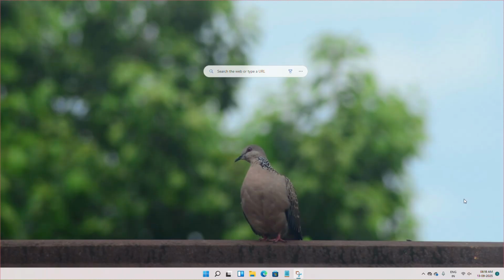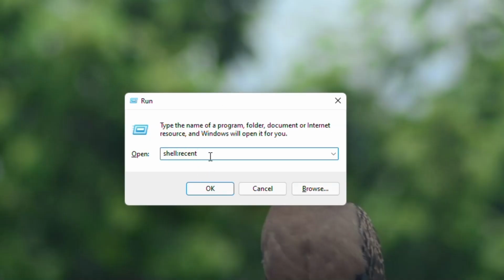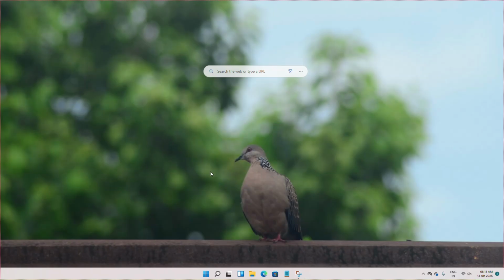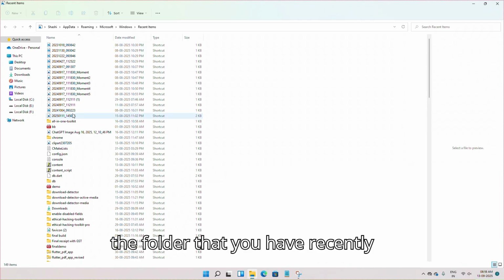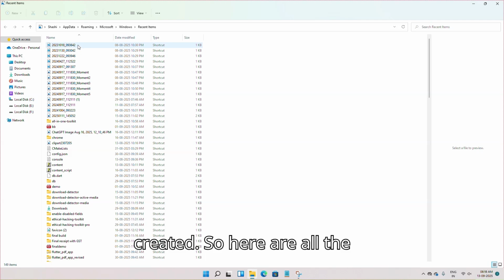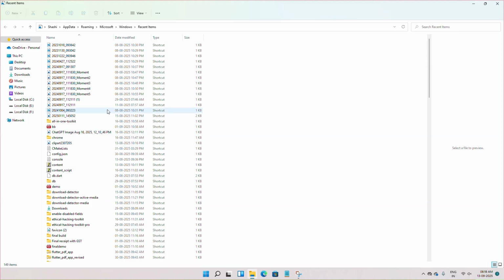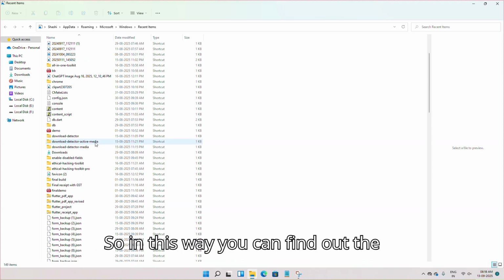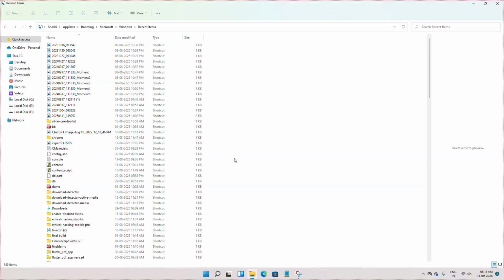How to Find Recently Opened or Created Files in Windows | Secret Trick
Want to know how to quickly find recently opened or created files in Windows? In this video, I’ll show you a secret Windows trick using simple commands and File Explorer filters to instantly access your recent documents, images, and other files.